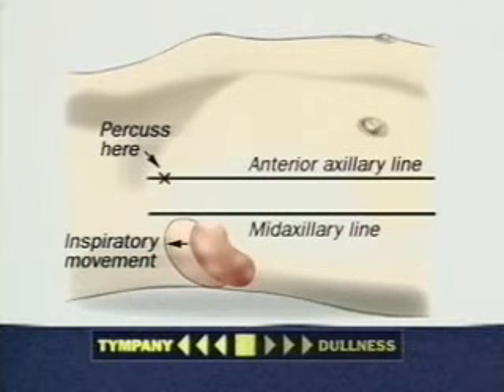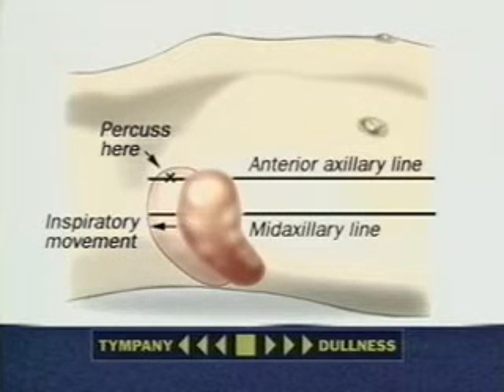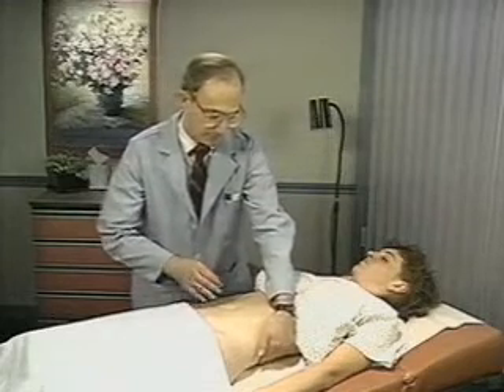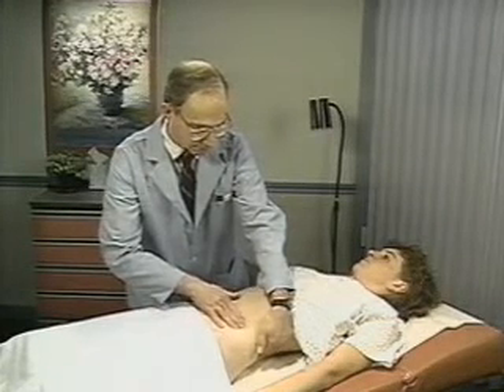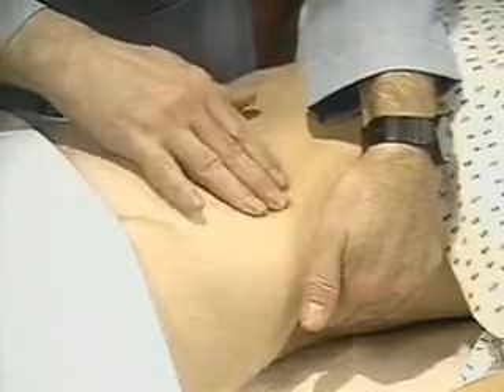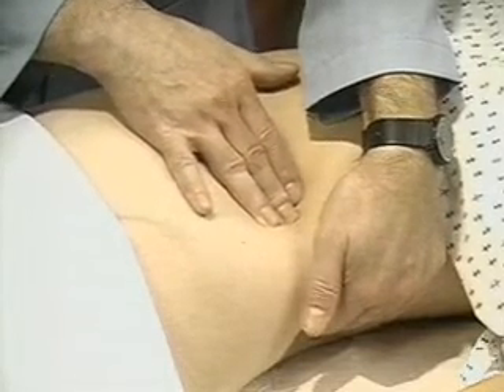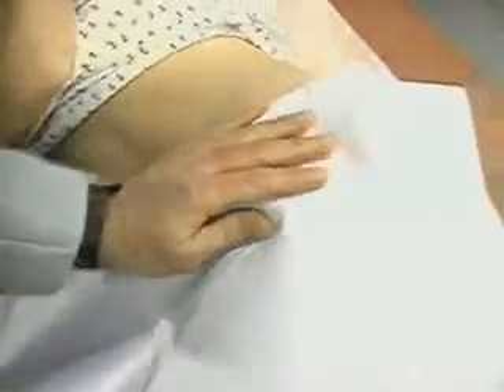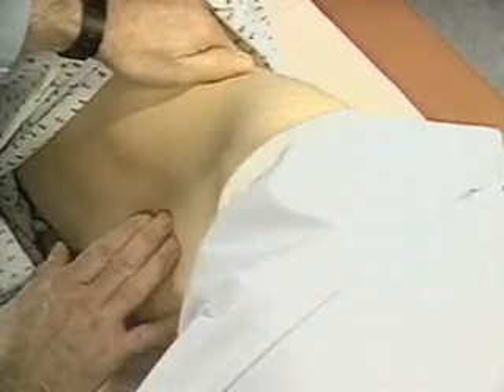Examination of the Spleen